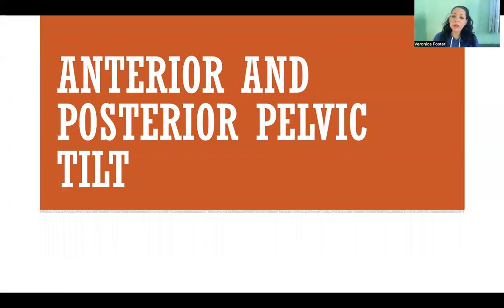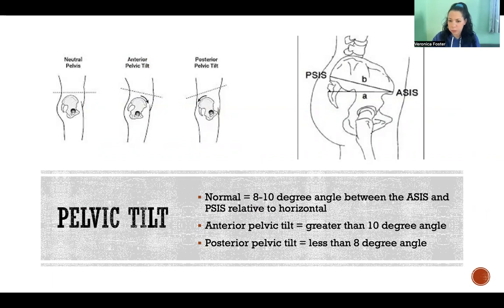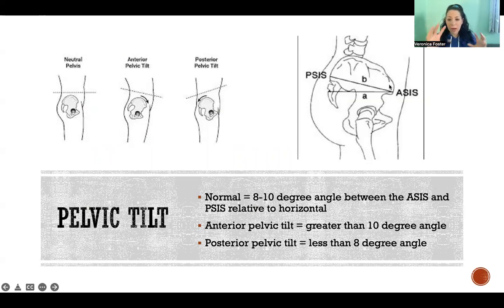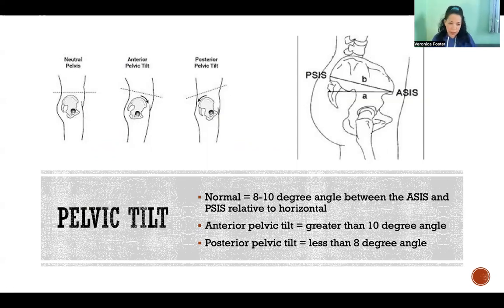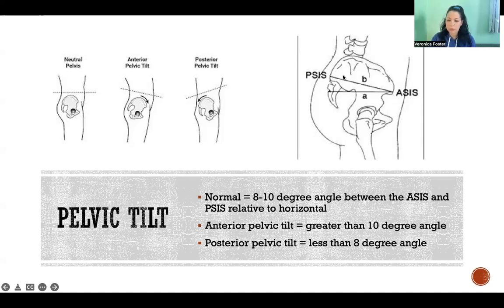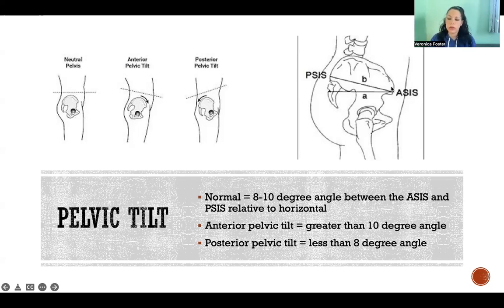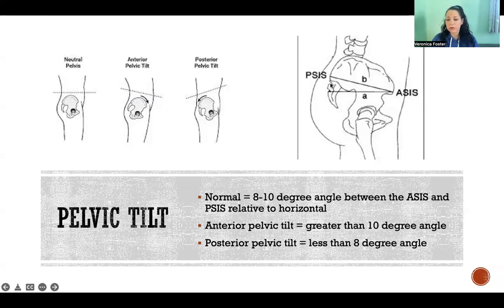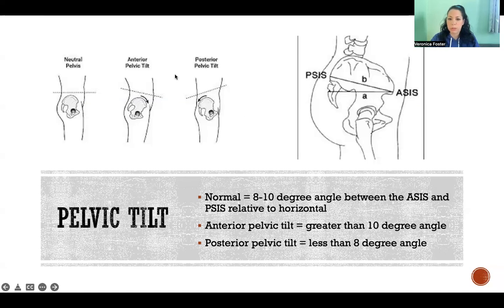Anterior and Posterior Pelvic Tilt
Anterior and Posterior Pelvic Tilt: Postural assessment, ASIS, PSIS, Pelvis, 8-10 degree angle, Normal, Greater than 10 degrees, Less than 10 degrees, Anterior pelvic tilt, Posterior pelvic tilt, Measure, Quantify, Assess, Posture and Gait, Orthopedic injuries

References

Clark, M. A., Lucett, S. C., & Sutton, B. G. (2014). NASM’s essentials of corrective exercise training. Jones & Bartlett Learning